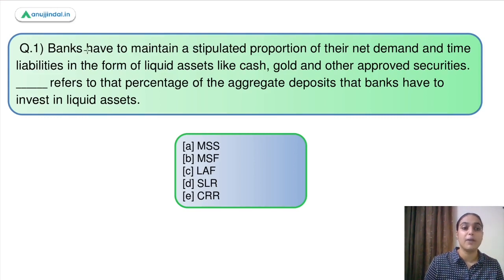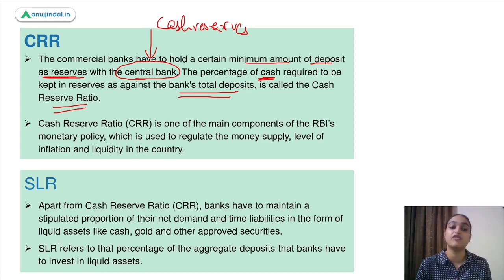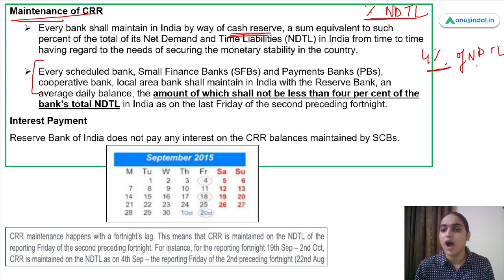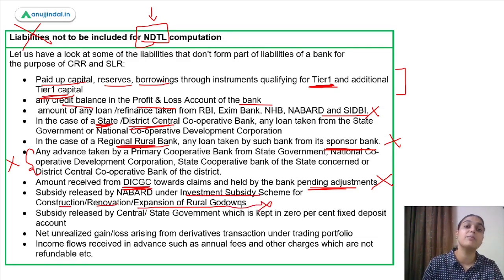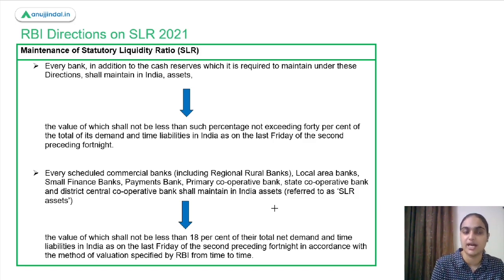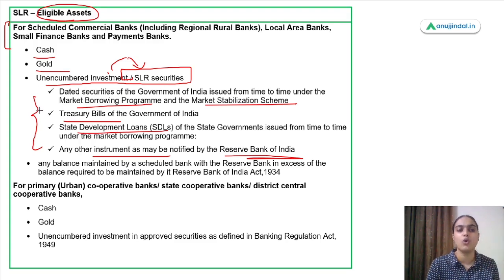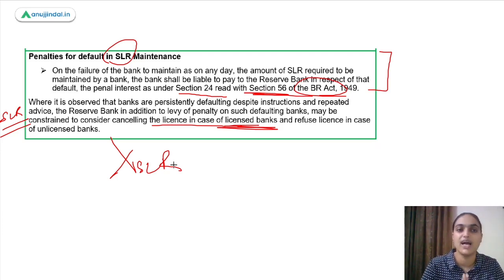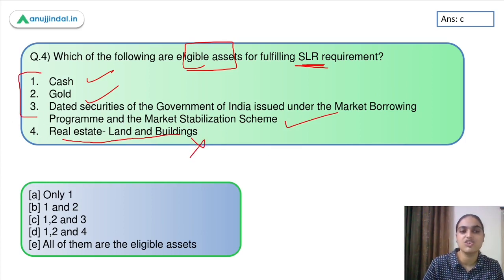RBI Grade B Current affairs | Phase 2 | RBI 247 |RBI Directions on CRR & SLR|July Day 10|Tanvi Ma’am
In this session we will talk about the RBI’s master directions on the cash reserve ratio snd statutory liquidity ratio. We will try to understand some basic definitions and other important information about these monetary policy tools, their maintenance, computation, exemptions and the penalties imposed in case of violation of these directions.So watch the complete session to learn and explore more about this topic.